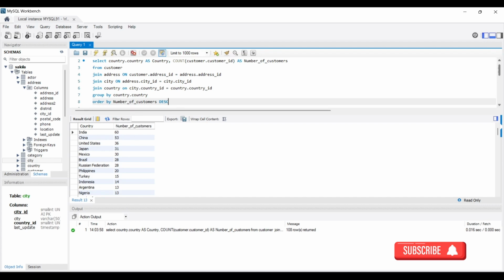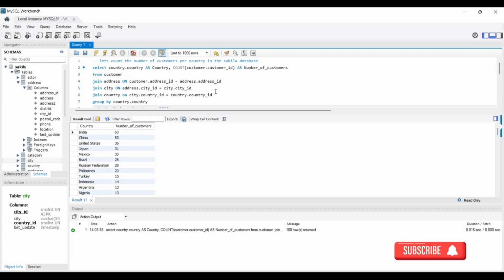SQL COUNT & GROUP BY Mastery (Day 23/30) | Data Aggregation Tutorial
Master the power of SQL aggregation in Day 23 of our 30-Day SQL Challenge! Learn how COUNT and GROUP BY can transform your data analysis skills.
In this essential tutorial, you'll discover:

GROUP BY fundamentals and best practices
Combining multiple aggregate functions
Complex grouping scenarios with real data
Performance optimization tips for large datasets

This tutorial is perfect for data analysts, business intelligence professionals, and anyone working with data aggregation. It covers everything from basic counting to advanced grouping techniques.

💡 Common interview questions covered
⚡ Industry-standard practices